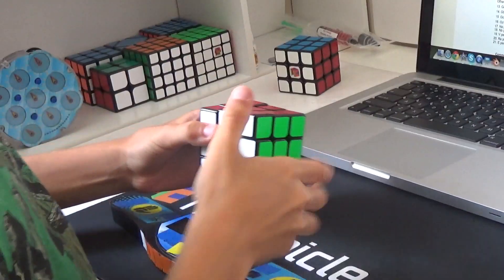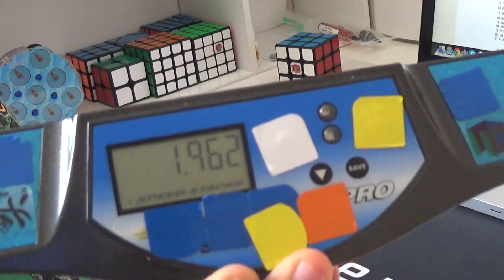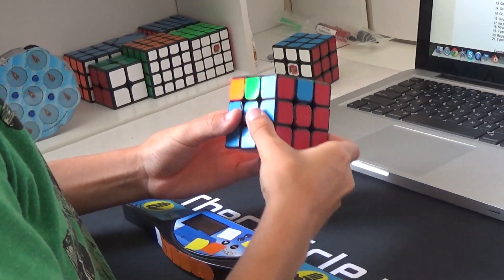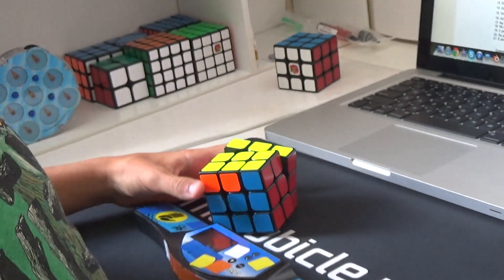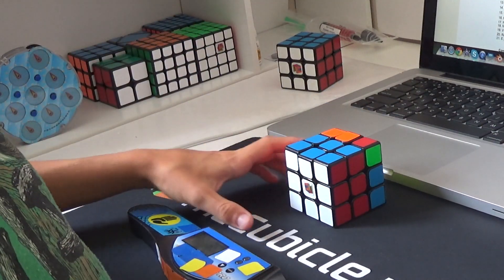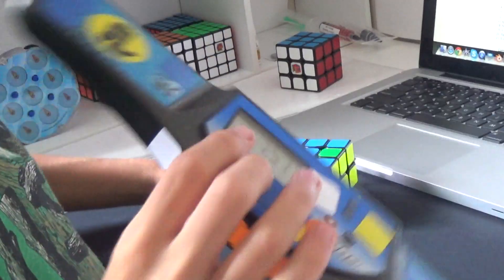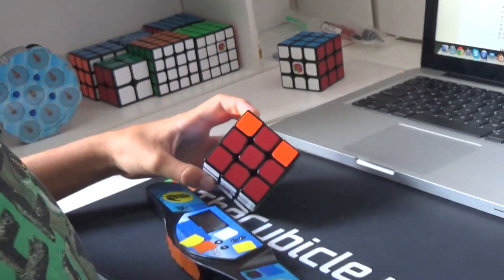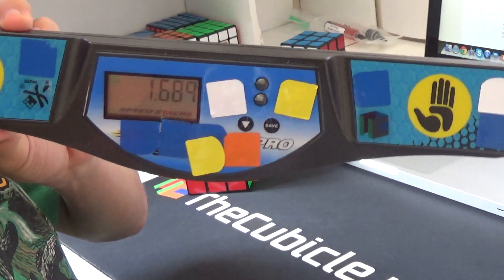ALL PLLs Sub-2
Be sure to watch in 1080p HD to see the best quality!